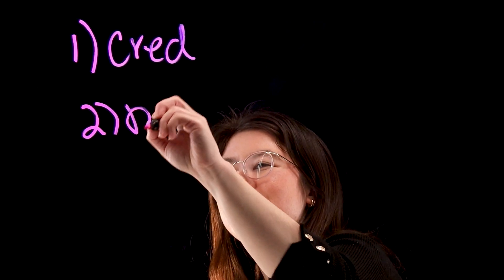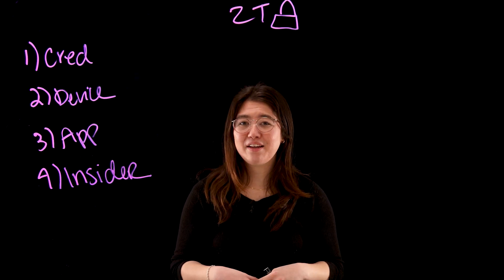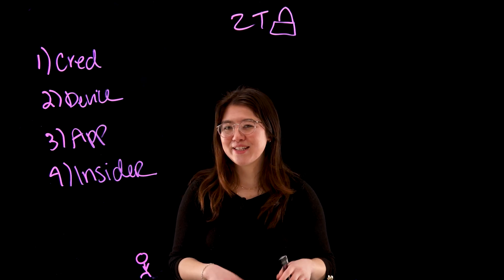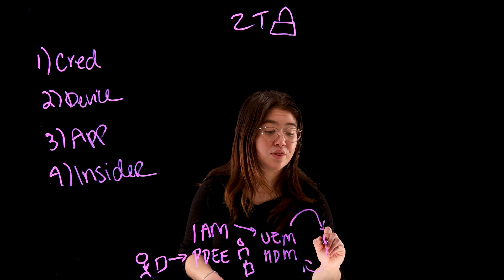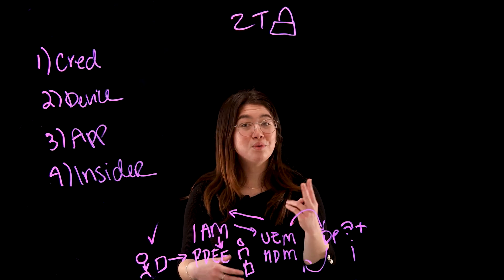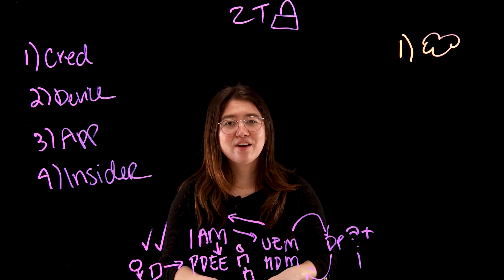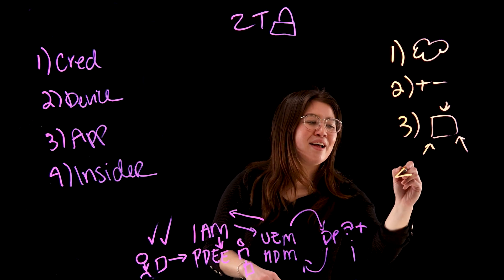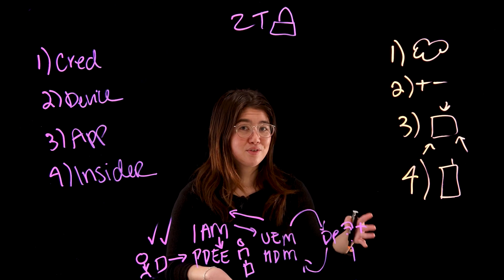Zero Trust Cybersecurity for Mobile Endpoint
The convenience of mobile devices provide lots of value, but also security risks. Despite the risks, security conscious organizations sometimes struggle to implement zero trust security that fully takes into account mobile devices. IBM and Samsung are working together enable zero trust architectures from the hardware up for mobile devices.